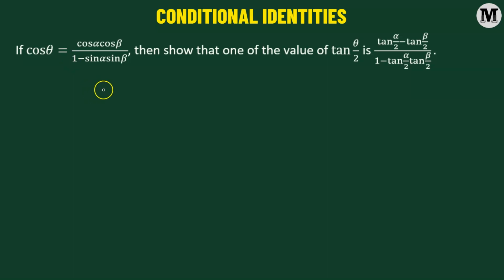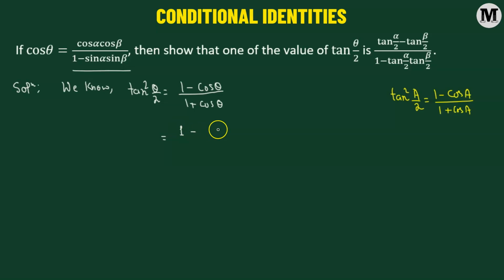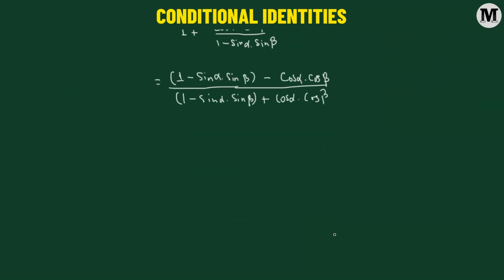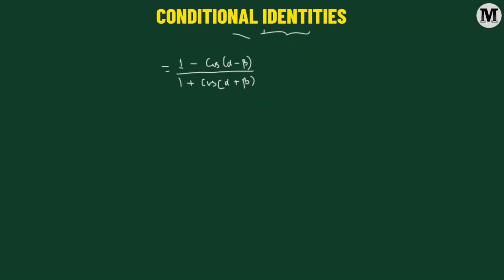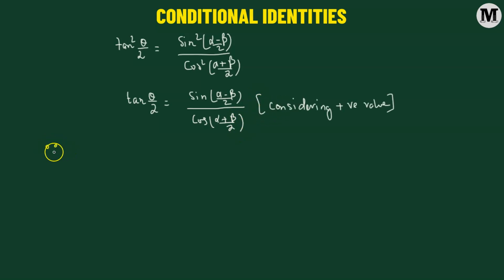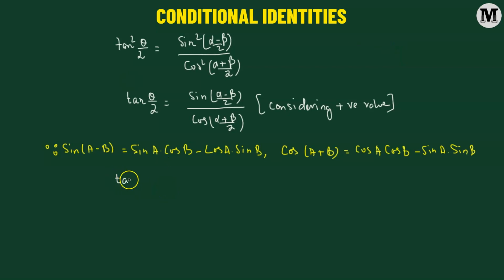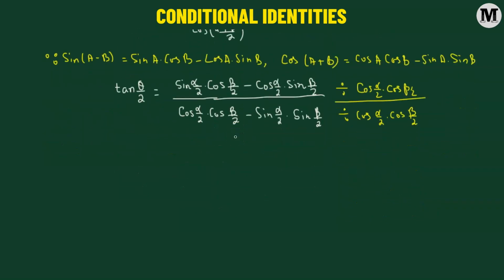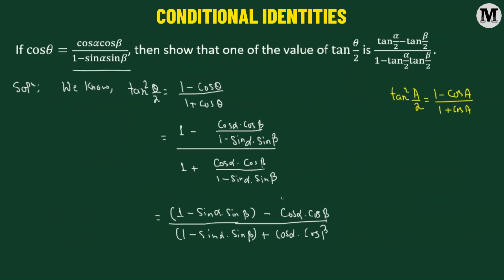6 | Trigonometry | Conditional Identities - Worked Out Problems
6 | Trigonometry | Conditional Identities - Worked Out Problems

Hey math enthusiasts! 👋 Join me in this mind-bending journey into the fascinating world of Trigonometry as we delve into Conditional Identities! 🤯🔍

In this video, I break down the complex realm of Trigonometry, specifically focusing on Conditional Identities. 📏🔢 From the fundamental basics to the more advanced concepts, we'll explore how these identities come into play and why they are crucial in solving trigonometric equations. 🧠💡

🔍 What's Covered:

    Understanding Conditional Identities: A deep dive into the meaning and significance.
     Problem Solving: Step-by-step walkthroughs to master conditional identities effortlessly.
    Tips and Tricks: Handy shortcuts and strategies to tackle trigonometric challenges.

Whether you're a student struggling with trigonometry or a curious mind eager to expand your mathematical prowess, this video is tailored for you! 🎓✨

About